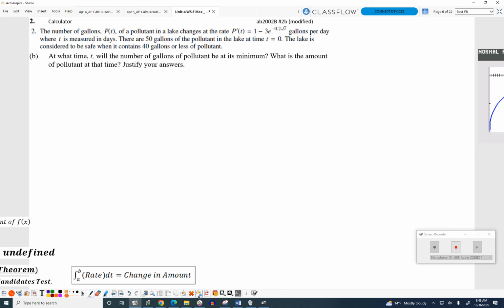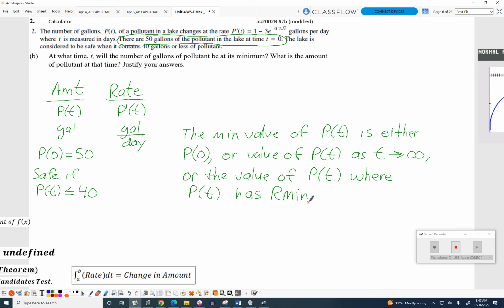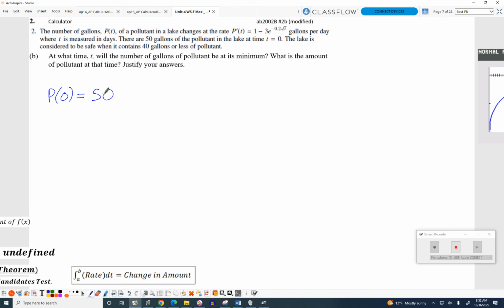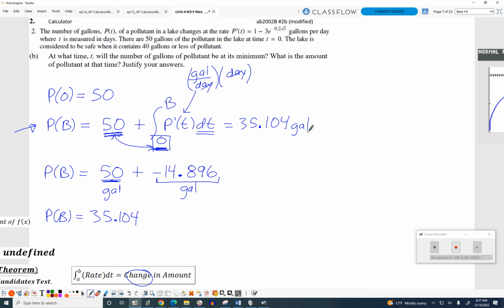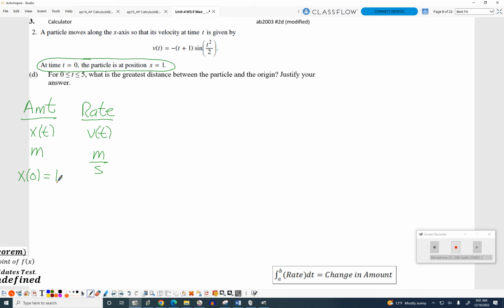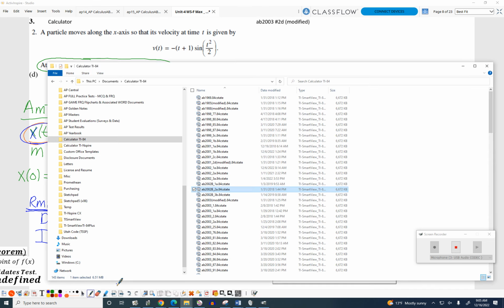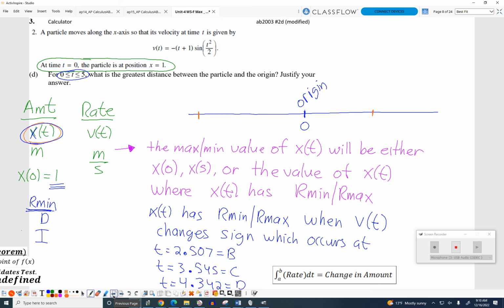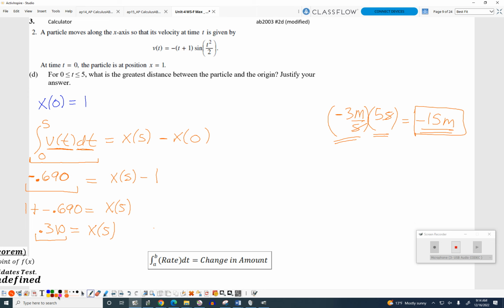Day 4 6B Unit 4 WS F Max Min 18 Jan 2018 46